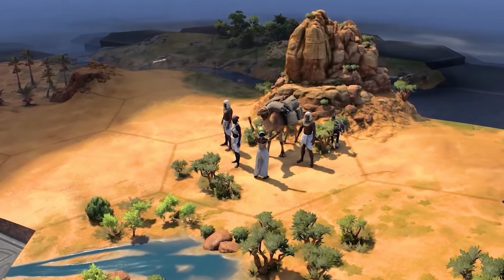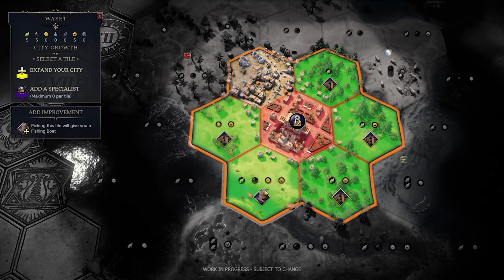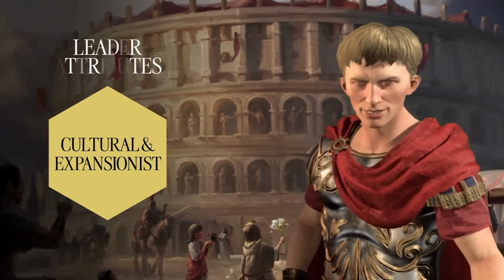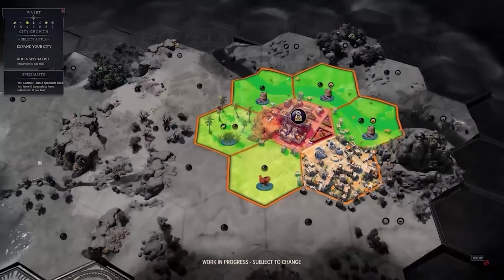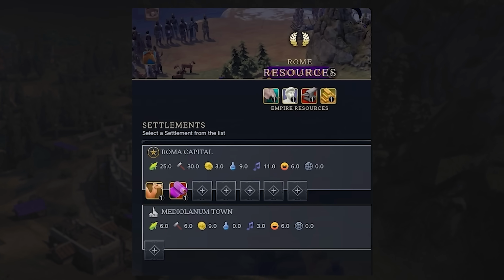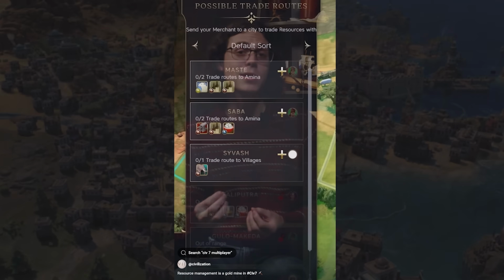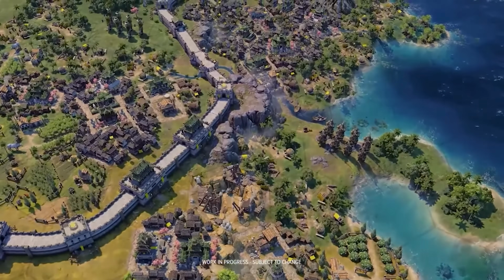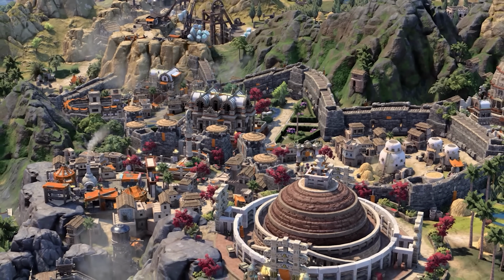Civilization 7 - Towns vs Cities & The NEW TRADE SYSTEM!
Civilization 7 introduces towns, smaller settlements that can feed into (or upgrade into) cities. The two-tiered settlement system in civ 7 provides towns that capture resources for the empire, or their nearest city, converting their production into gold. Towns can also specialize their focus, unlocking additional benefits and generally increasing yield in one are (like farming towns that keep more food or themselves). Cities largely return from civ 6, with districts (rural and urban) supported by a specialist system most similar to civilization 5 in my opinion.

Resources and trade have also received a facelift in civilization 7, with resources now classed in three ways - bonus, luxury, and imperial. Bonus resources provide their benefits to any one settlement, where as luxuries can only be applied to cities. Imperial resources are assigned at the empire level, and give civ-wide benefits. Trade returns with merchants constructing trade routes, connecting resources from foreign cities to your own (with a gold payout for the seller).

TIMECARDS

0:00 - Civilization 7: TWO TYPES OF SETTLEMENT
0:17 - CITIES VS TOWNS
5:07 - RESOURCES: Bonus, Luxury & Imperial
6:48 - TRADE & MERCHANTS
8:40 - What I learned in boating school is

SUPPORTS

SOCIALS